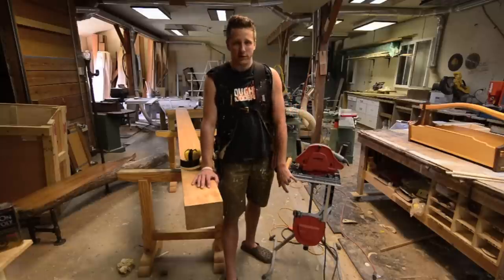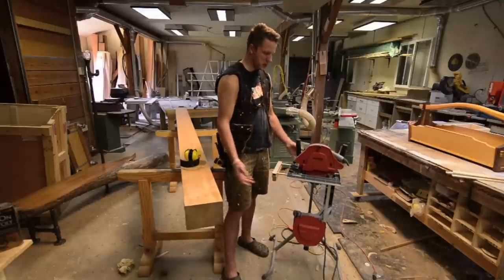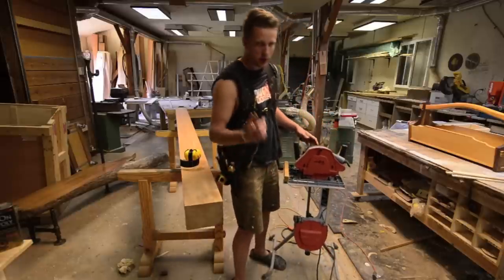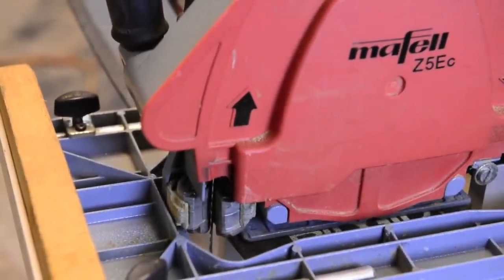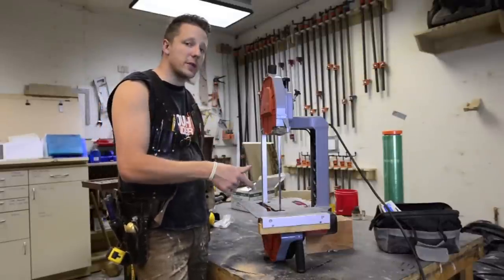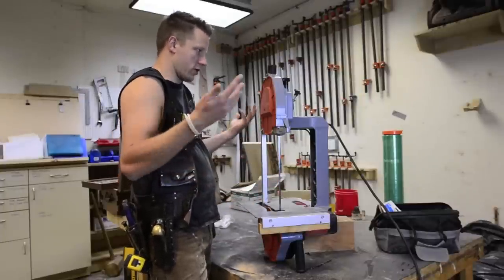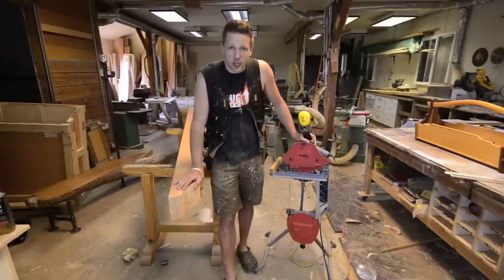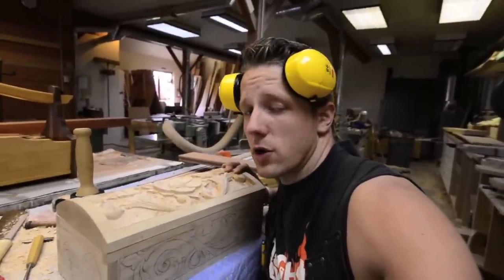Dream Tools, Mafell Z5Ec Portable Bandsaw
See how it cuts wood and try not to drool!